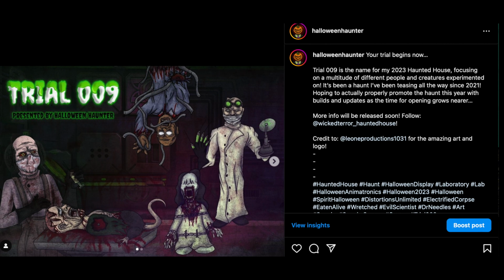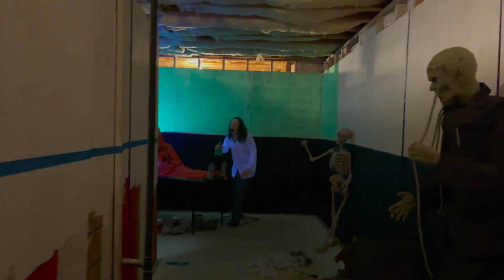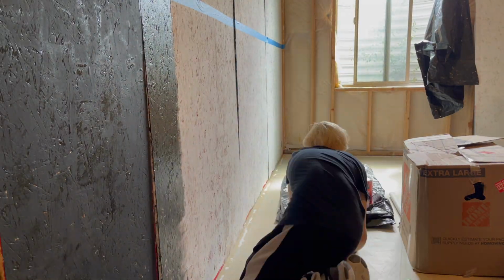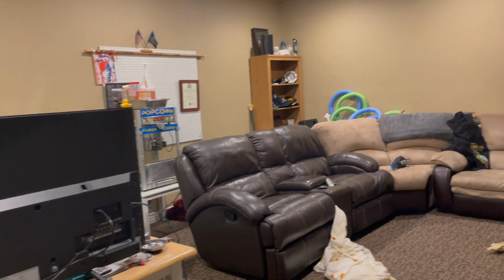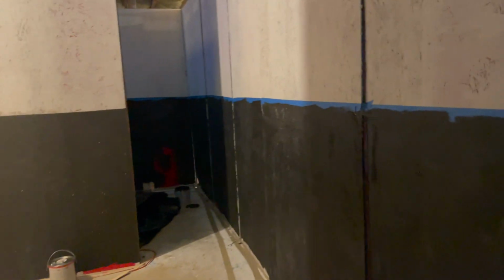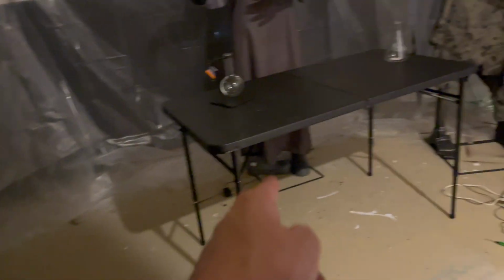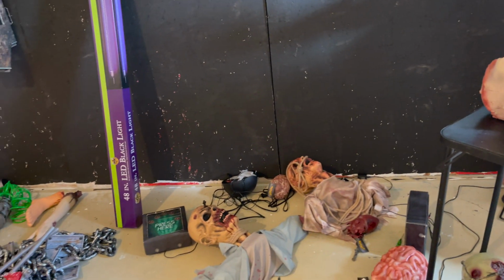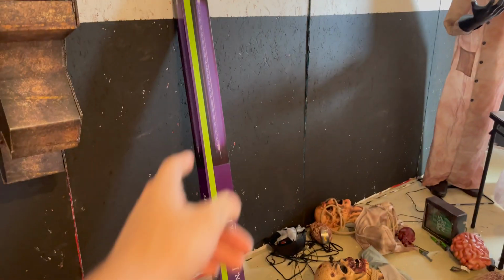Haunt Progress and Coverage So Far - Trial 009 Haunted House Building 🎃 👻 🧪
In this video, I will just be freely talking about the updates and progress so far with my haunt for this year, Trial009 HauntedHouse!

Halloween is 24/7 on Halloween Haunter 🎃💀👽👻🤡😈👹☠️👿🪦 🧛‍♂️